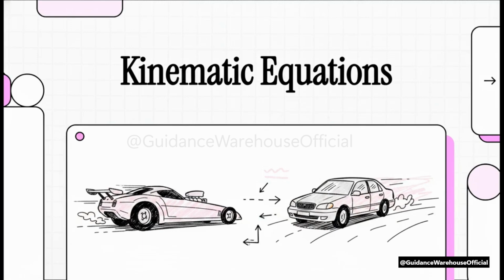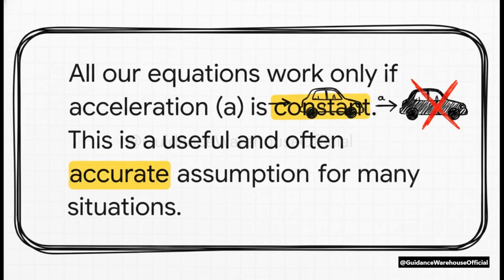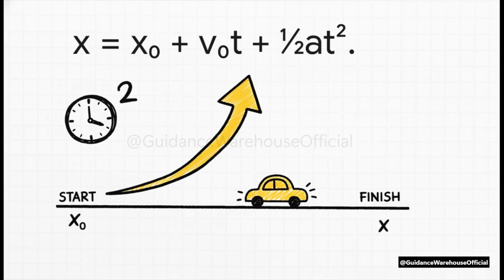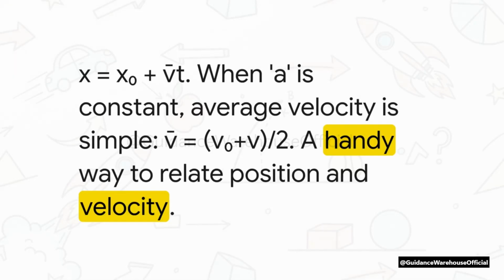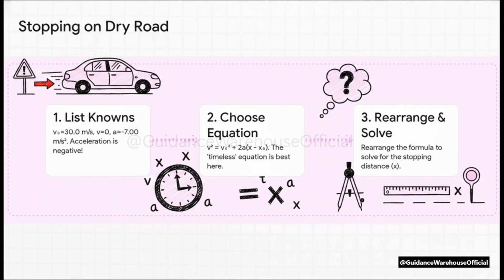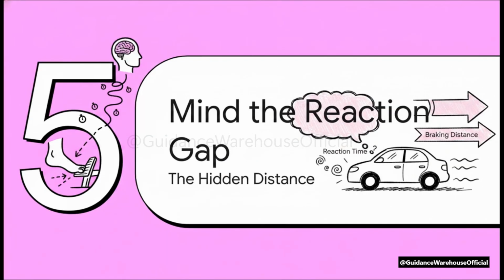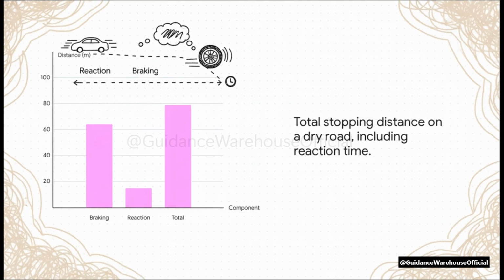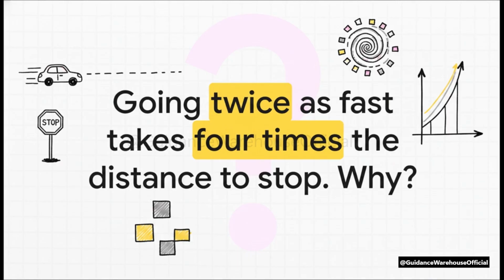Kinematic Equations | 1D Motion Physics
Welcome to this physics lecture on One-Dimensional Kinematics! In this video, we dive deep into the motion equations for constant acceleration.
We will break down the fundamental kinematic equations and show you exactly how to solve for displacement, final velocity, and time using simplified notation for variables like initial and final position (x), velocity (v), and acceleration (a).
Follow along as we work through step-by-step problem-solving using real-world physics examples. We will calculate the final velocity of an airplane decelerating after landing, find the impressive displacement of a top-fuel dragster accelerating from rest, and determine the stopping distance of a fast-moving car on wet versus dry concrete while factoring in the driver's reaction time.
 We will also walk through how to use the quadratic formula to find the time it takes a car to merge onto a freeway ramp.
Whether you are studying for college physics or just want to master these crucial kinematic relationships, this video will give you the practical problem-solving steps and algebraic techniques you need to succeed